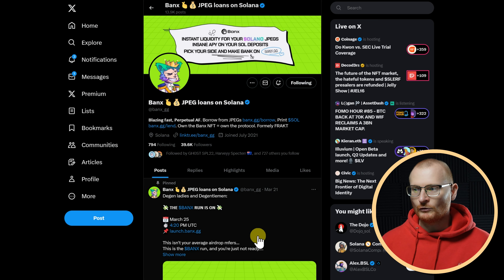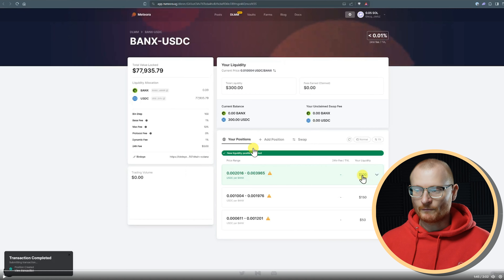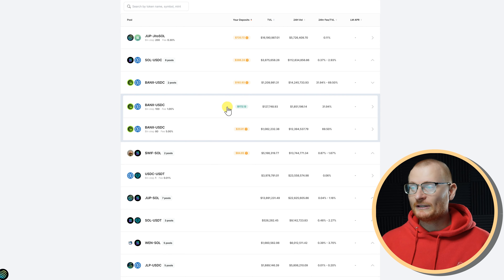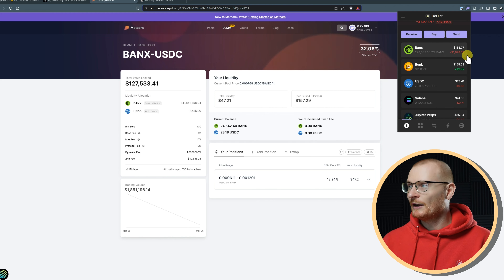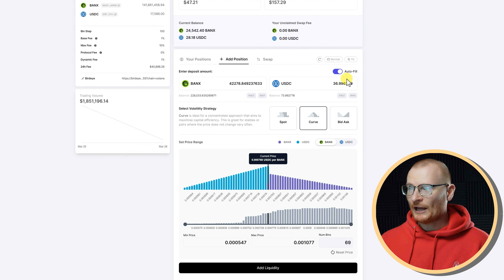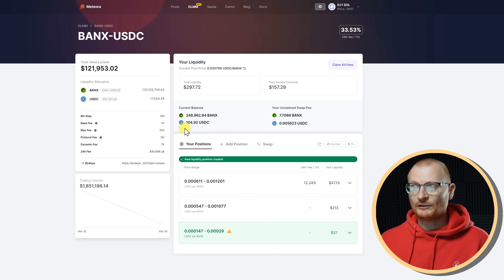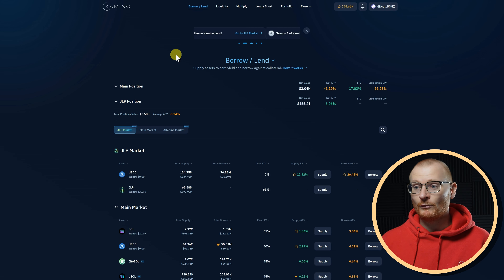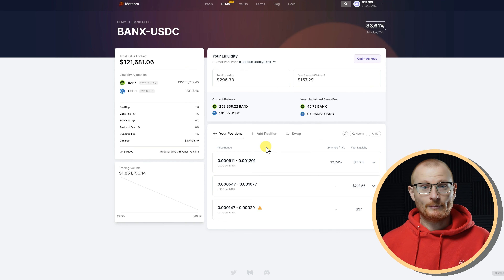Using Meteora to Capture New Token Fees: A Test with BANX!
📺 Essential Videos 📺

⏰Timestamps⏰
00:00 Introduction to Banx Token Launch Experience
00:11 Challenges and Tactics of the Banx Token Launch
00:50 Personal Strategy with Meteora and Banx
02:34 Adjusting Strategies and Redeeming Positions
04:30 Exploring New Strategies and Liquidity Pools
05:51 Reflections on the Banx Launch Strategy and Future Steps
06:51 Final Thoughts and Recommendations

⛓️ 🔗 Reference Links 🔗 ⛓️

Solana 👉 2coZyEDezNyzTvfAYkAJRZZGabsx4JtA8XFzXTLCCRN7